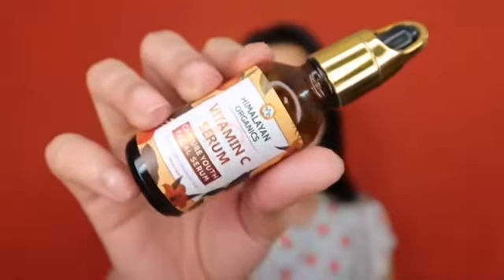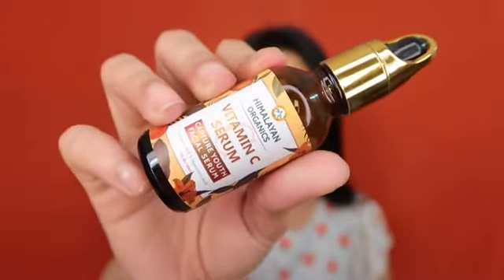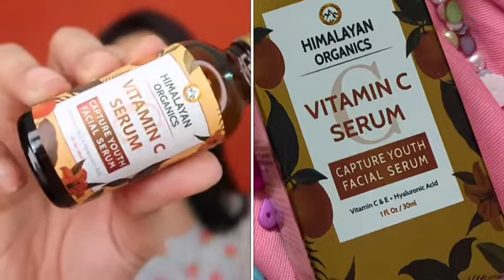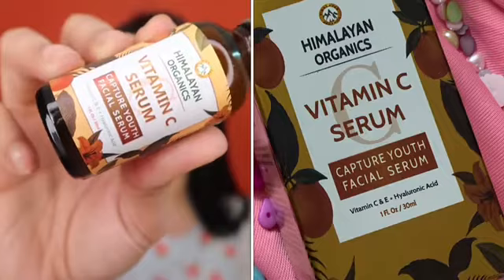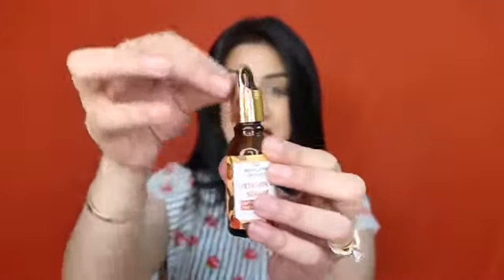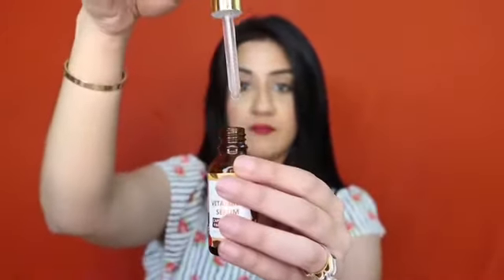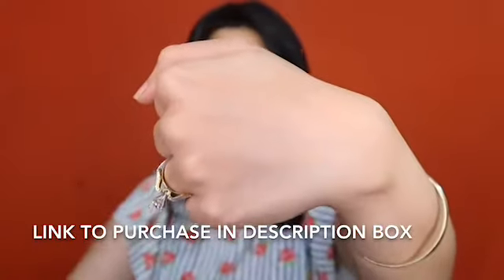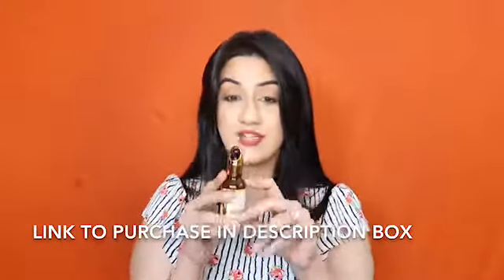VITAMIN C serum - Why , How to use -benifits | HIMALYAN ORGANICS | MONAH KHURANA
Helloooo everyone !!!

 Today we are gonna talk about a very popular vitamin c..!! A ingredient found in many cosmetics !!!

Vitamin c when applied directly to skin has some amazing benefits for skin..!!! It brightens, evens out skin tone , reduces pigmentations and scars and induces collagen production and gives u a glowing skin!

Comment and tell me ur favourite skincare products

Products mentioned

: HIMALYAN ORGANICS VITAMIN C